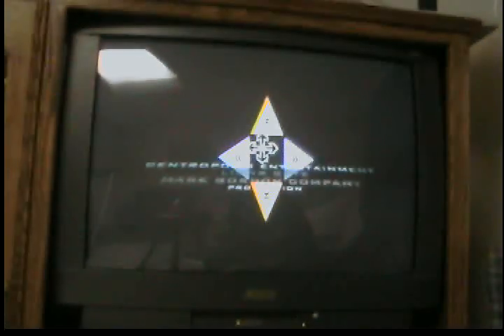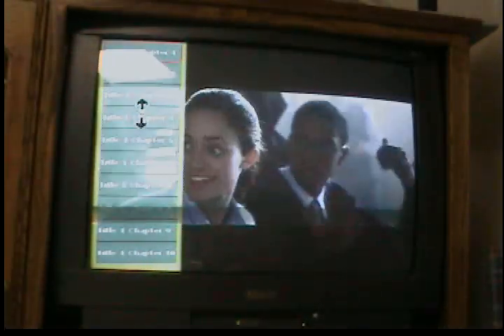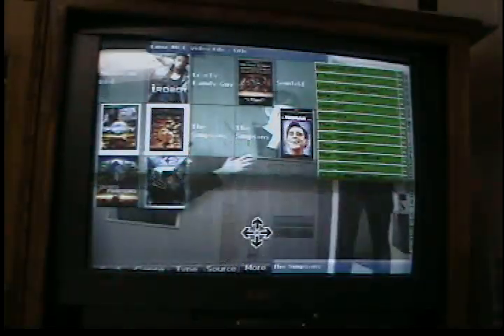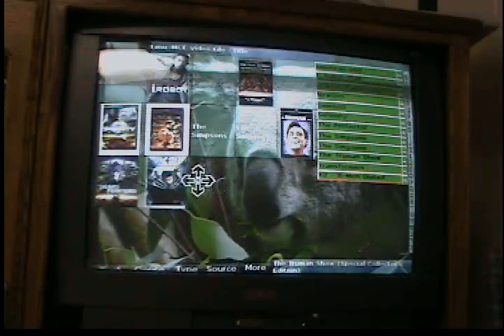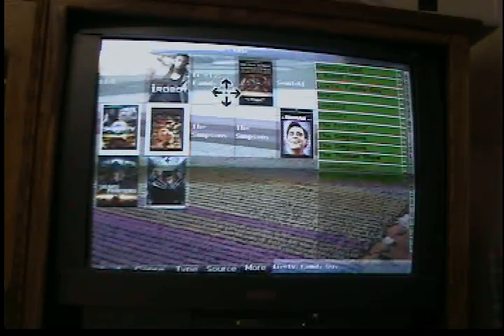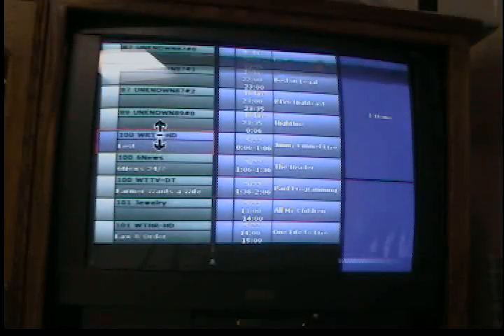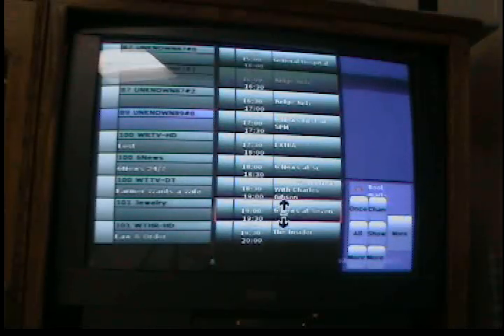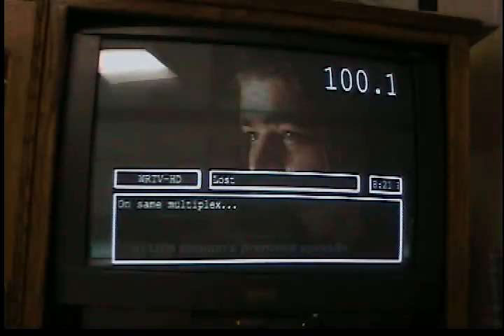Homemade linuxMCE demonstration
I made this video to spread awareness about linuxMCE.  Seemed like all of the videos on youtube were biased and a little overwhelming.  Here is a walkthrough of my setup.

Sorry about the focus problems.  The camera was going nuts at parts.